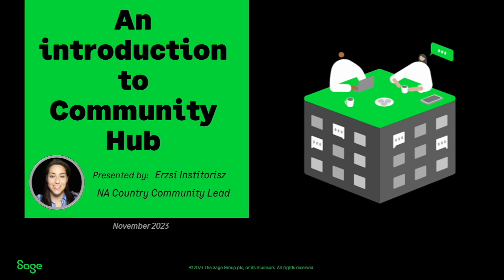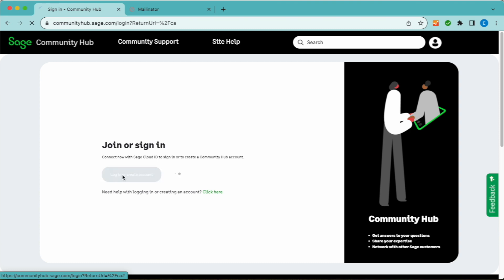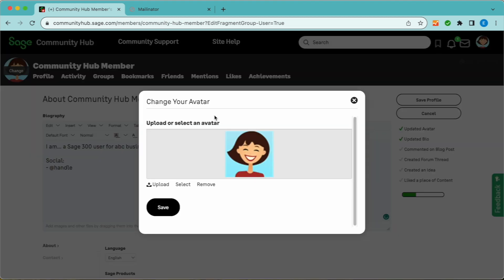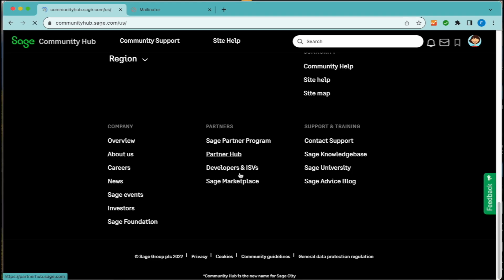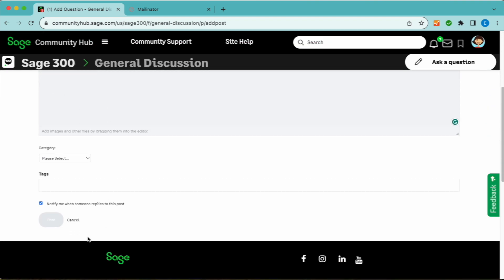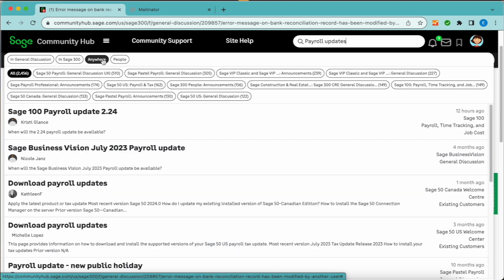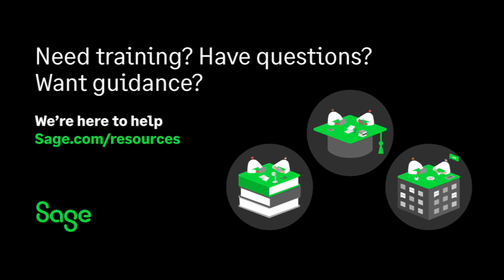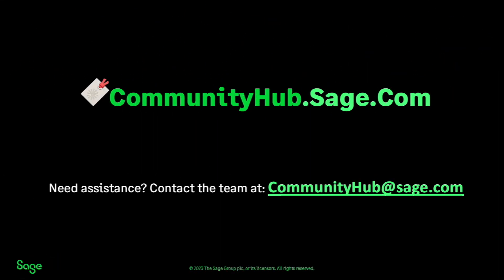An introduction to Community Hub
Welcome to the official guide for Community Hub, your gateway to the Sage online support community! In this video, we introduce you to the platform's key features, from easy logon steps to engaging in forums and accessing Sage resources. Discover how to personalize your experience, stay updated with the latest insights, and actively participate in our vibrant community. Join us at Community Hub and be part of a thriving network of Sage users and experts.

00:00 - Introduction
00:19 - Logon Steps
00:40 - Profile Settings
01:21 - Joining a Group
01:55 - Engaging in the Forums: Posting and Replying
02:32 - Searching Content and Staying Updated
03:16 - Sage Resources
03:35 - Reminders